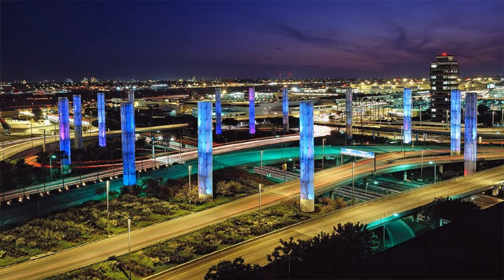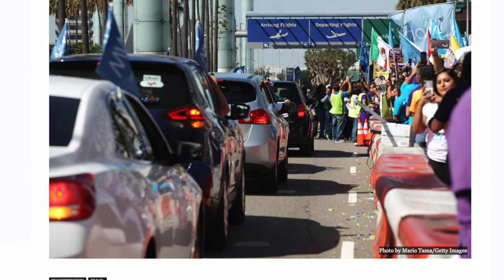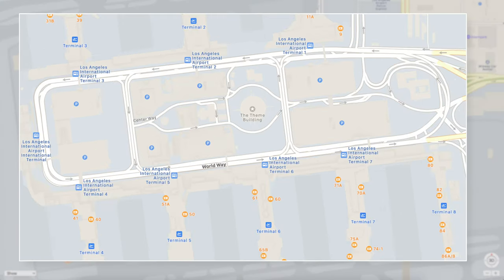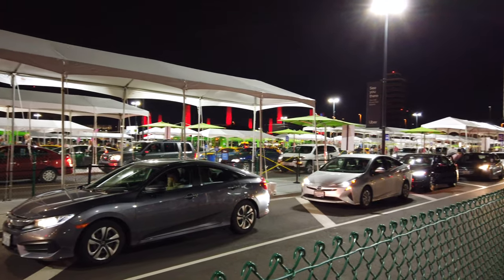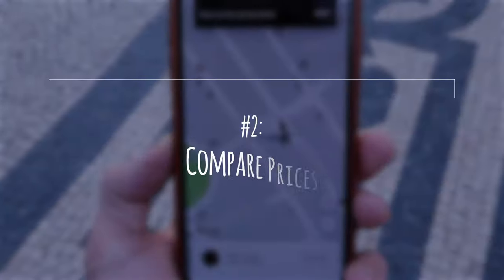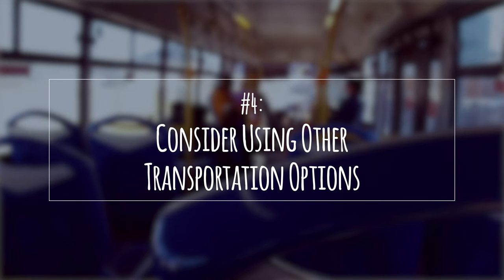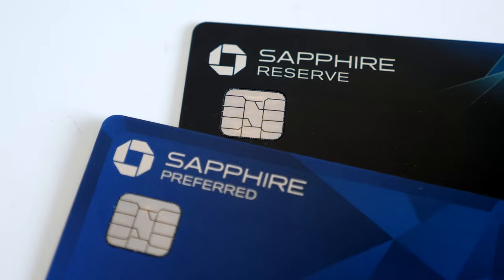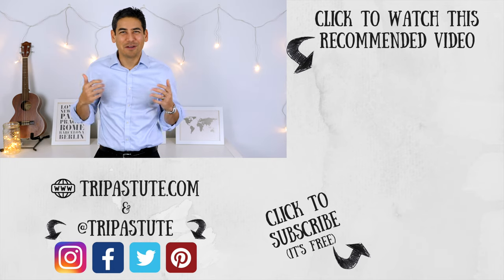How to Get an Uber Pick-up at LAX | New Process Coming Soon to an Airport Near You?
If you've traveled through LAX, then you've likely heard of the new ride-sharing pick-up process called LAXit. This is a new process for both Uber and Lyft, and is likely to come to an airport (and venue) near you!